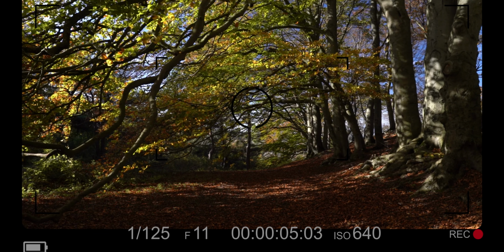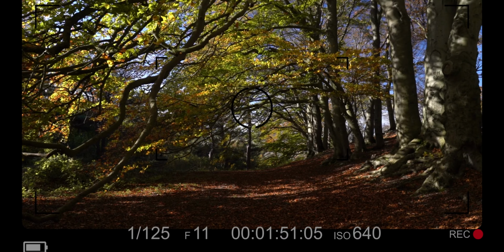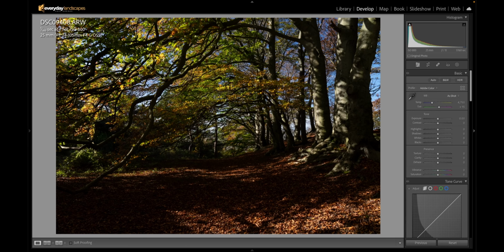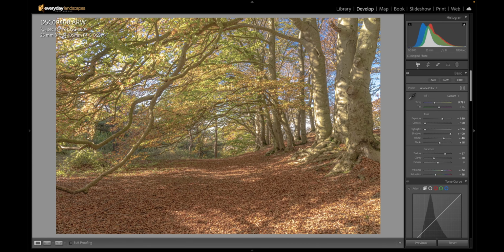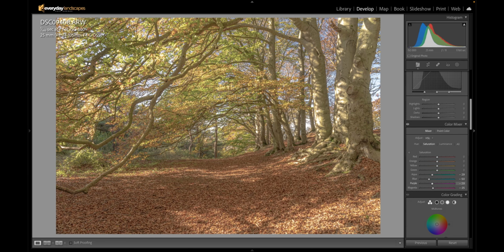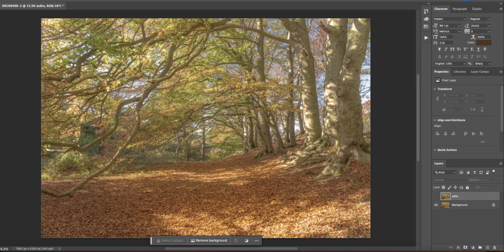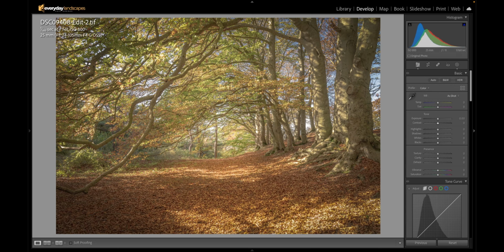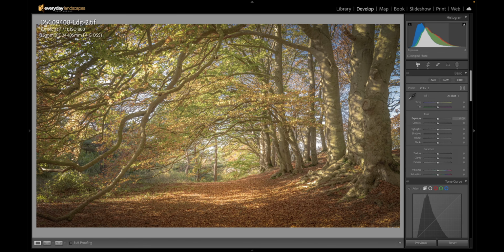Everyday Landscapes | Breaking the Rules at Sharpenhoe Clappers | Episode Three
Welcome to episode three of my new project, Everyday Landscapes, where I visit local places to hone my skills for the bigger challenges ahead!  This time I'm out again on the clappers at Sharpenhoe, Bedfordshire shooting and editing an autumnal avenue of trees, and breaking my own rules!